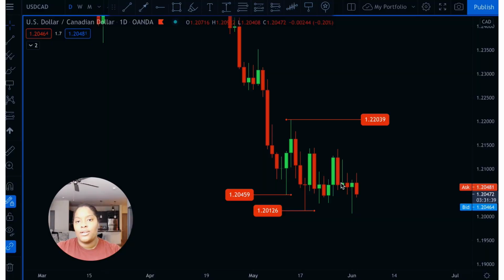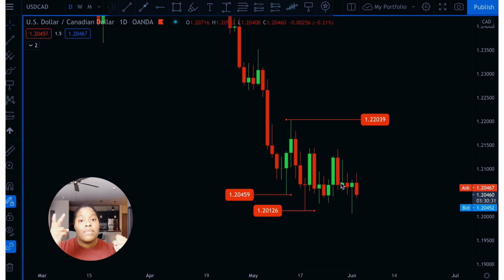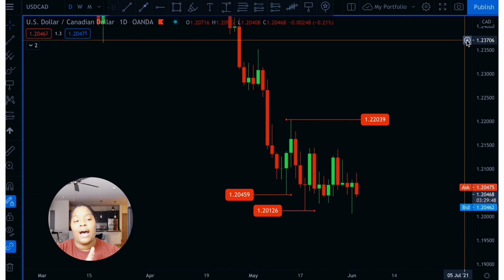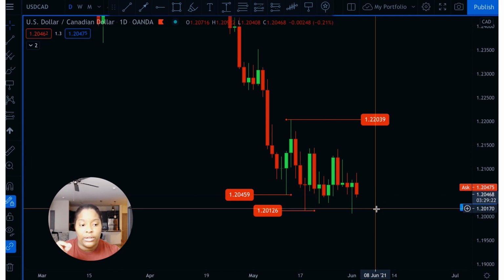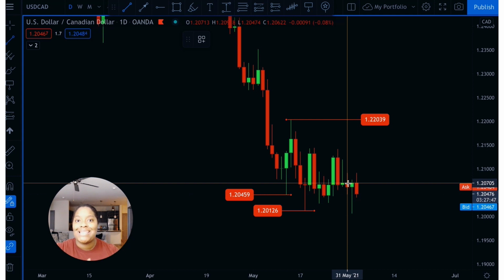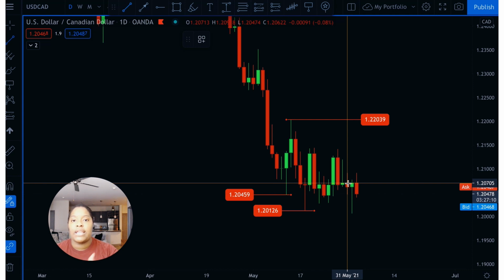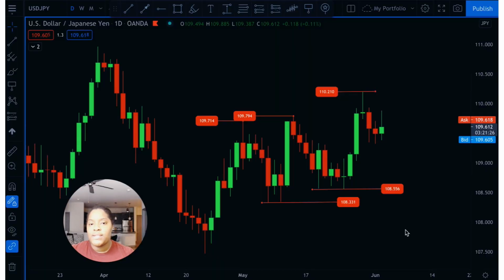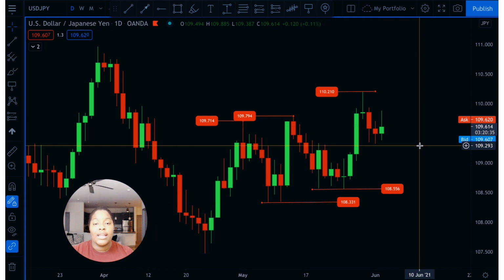Fast Track Forex Basics Explain in Minutes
If you're new to Forex and need to know your trading basics, this video will explain it to you in less than 20 minutes. Enjoy and take notes.

Did you know I also post my trade ideas on Tradingview?